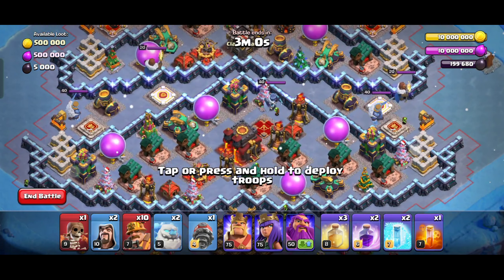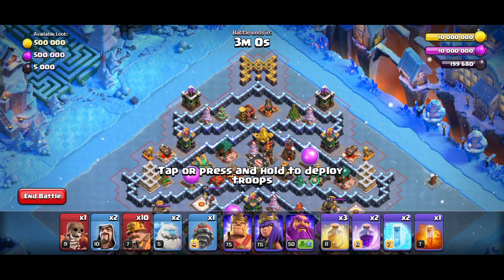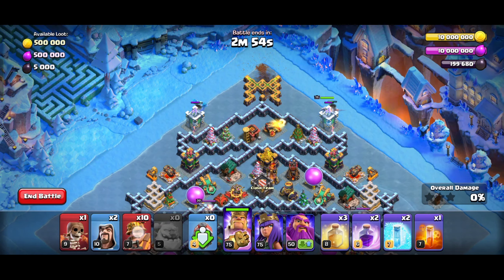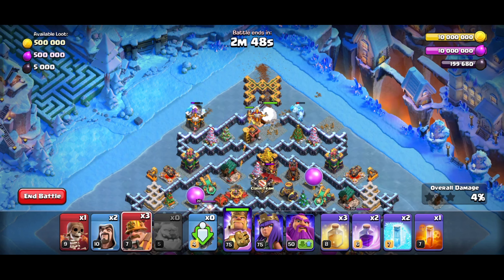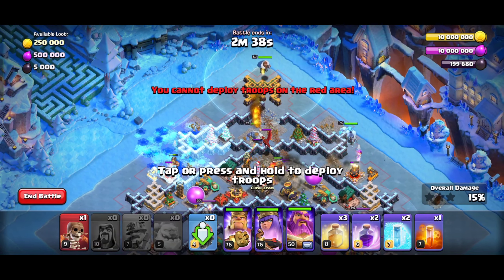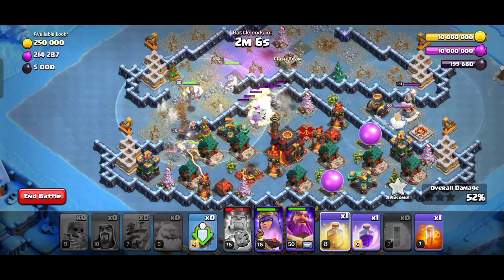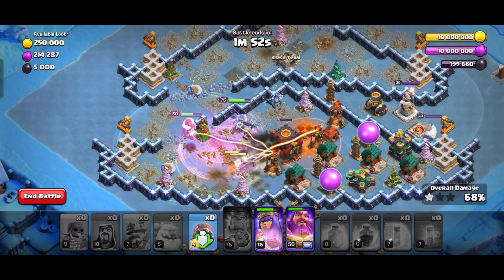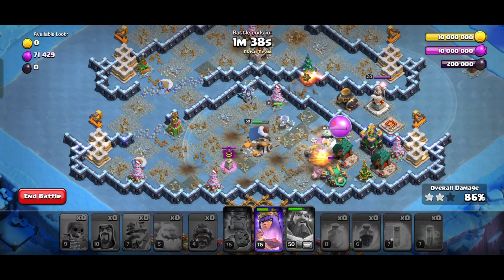New Clash Of Clans Challenge (JOLLY CLASHMAS) 🔮